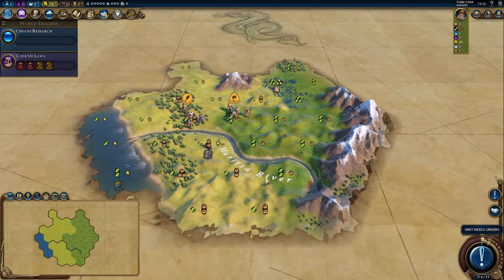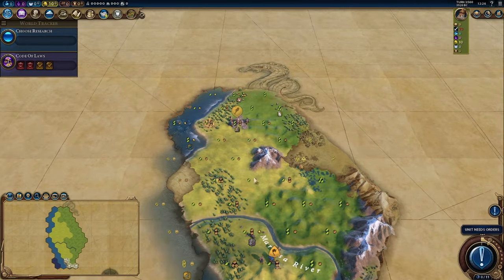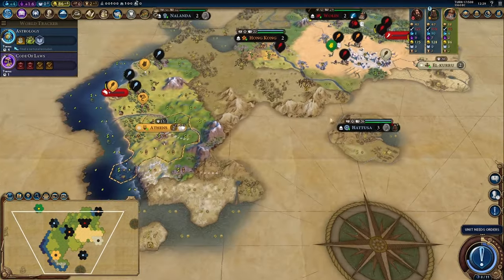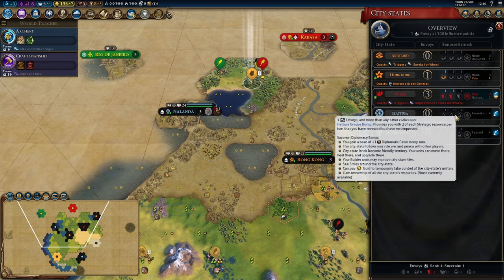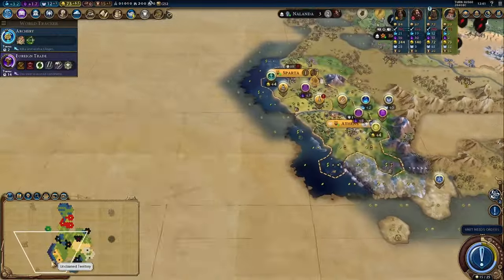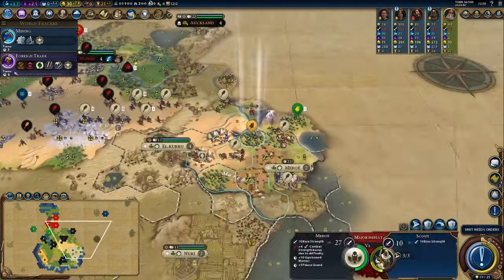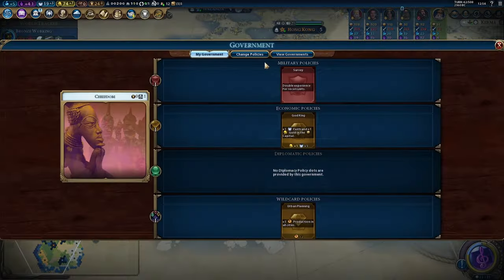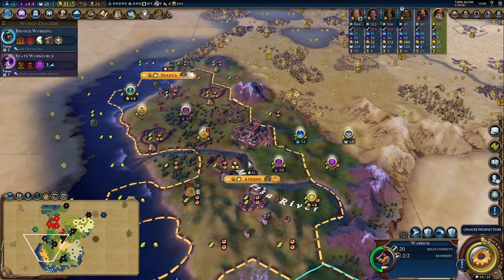Civ VI Challenge Marathon | Bedrock Of Democracy | 1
What better civ to do a diplomacy game with than the original master of envoys? Let's build a wondrous Greek Empire.
Want to play along? The Turn 1 save is in the Discord server.

Game:
Sid Meier's Civilization VI | Firaxis Games

Challenge | Gameplay | Video:
Zondagskind

Settings:
Standard (8-player) Terra Map | Abundant Resources | Low Sea Level
Map Seed: -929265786 | Game Seed: -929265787
15 City-States without filter, random opponents
Game Modes: Secret Socieities | Barbarian Clans

Mods:
Auto Record Goody Huts | wltk
Better Builder Charges Tracking | wltk
Better City States (UI) | infixo
Better Civilization Colours | janboruta
Better Civilization Icons | janboruta & Sukritact
Better Espionage Screen | astog
Better Free Cities Color | Armat
Better Levied Turns Tracking | jeffrey.vest
Better Loading Screen | infixo
Better Religion Window (UI) | infixo
Better Report Screen (UI) | infixo
Better Trade Screen | astog
Better World Rankings (UI) | infixo
Colorized Historic Moments | MiniRagnarok & GreenManReaiming
Corrected Dialogue | GaussThe Wizard
Detailed Appeal Lens | D
Detailed Map Tacks | D & wltk
Endgame Map Replay | Technoluddite
Enhanced Mod Manager | FinalFreak16
Envoy Quest List | Stack Man
Extended Diplomacy Ribbon | Aristos
Extended Policy Cards | Aristos
Great Person Recruited Notification | cptpuk & Yokuyin
Greatest Cities | Technoluddite
Happiness and Growth Indicators | lockstep
Leugi's City Styles Pack | Leugi & Sukritact
Leugi's Leader Pass Visual Adjustments | Leugi
Leugi's Unique District Icons | janboruta & Leugi & Sukritact
Policy Change Reminder | FinalFreak16
Quick Deals | wltk
Real *Stylish* Great People | Plati
Real Great People | infixo
Stylish Governor Portraits | Plati
Sukritact's Civ Selection Screen | Sukritact
Sukritact's Global Relations Panel | Sukritact
Sukritact's Simple UI Adjustments | Sukritact
Sukritact's Tourism Overview Screen | Sukritact
Suzerain At A Glance | FinalFreak16
What Did I Promise? | Technoluddite

Chapters:
00:00 Intro / Abilities
01:51 Achievements
02:24 Call to Action
03:24 GAME START
08:30 Meeting: Nubia / Brazil
14:43 Meeting: Kongo
19:23 Settlement: Sparta
21:52 Meeting: Cree
24:08 Pantheon: Monument to the Gods
28:01 Meeting: China
34:59 Wonder: Temple of Artemis
36:29 Era Switch / Outro